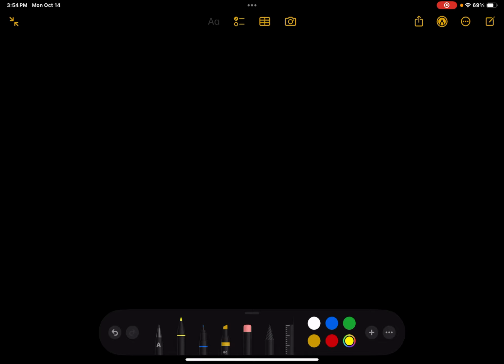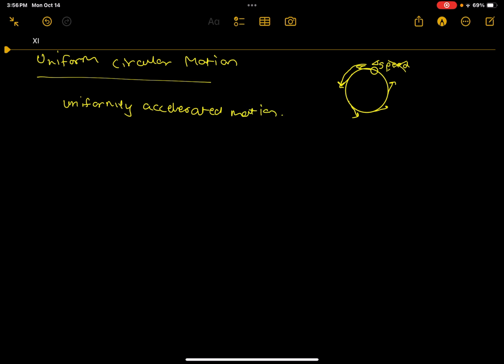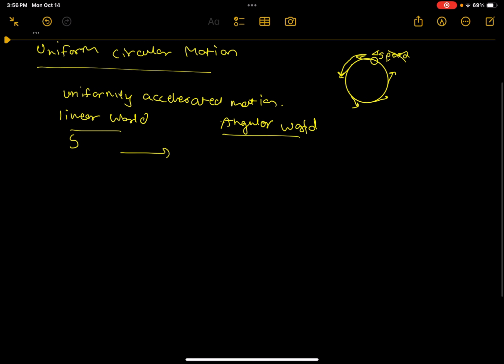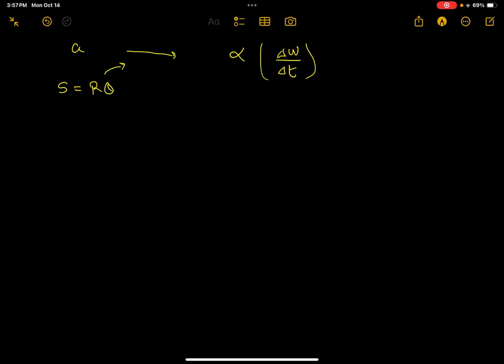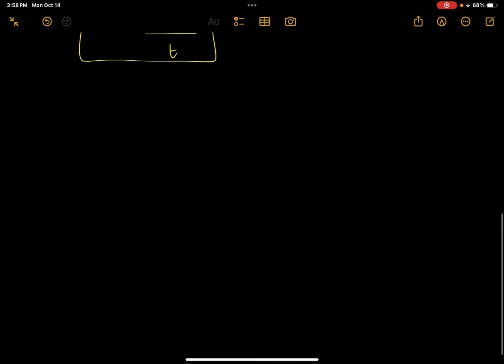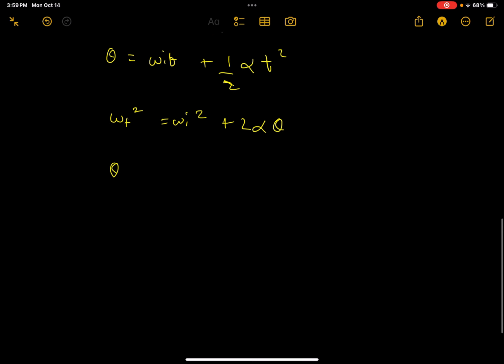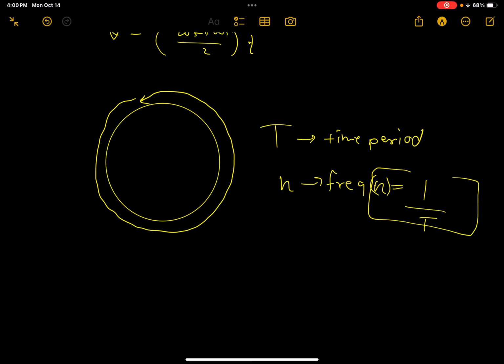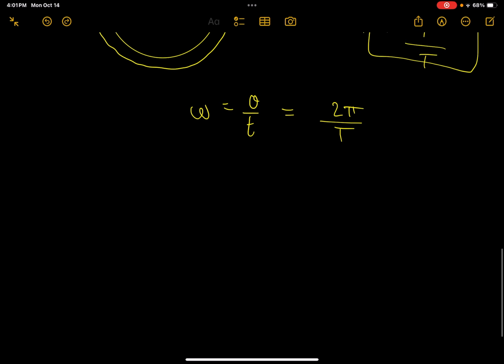Basic Formulae For Uniform Circular Motion | Physics Class XI